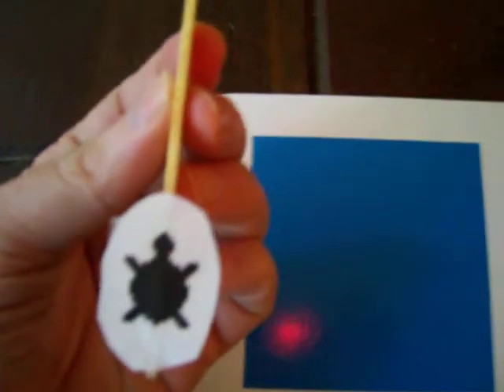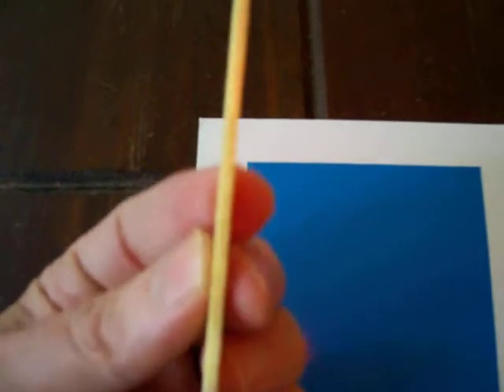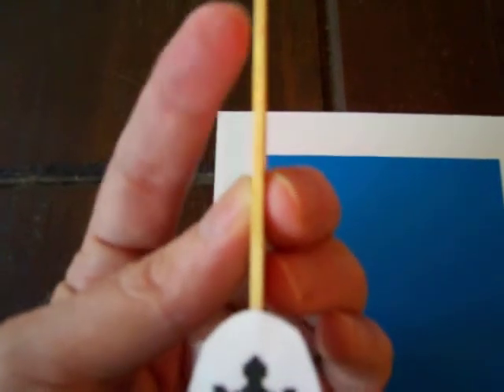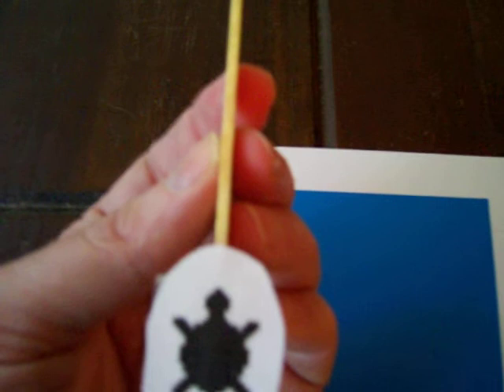01 turtle walks square